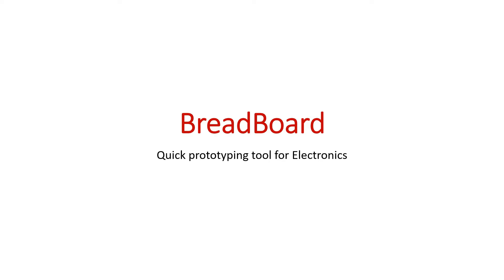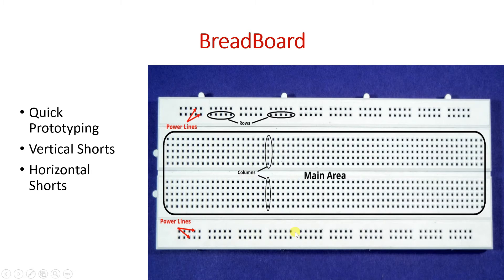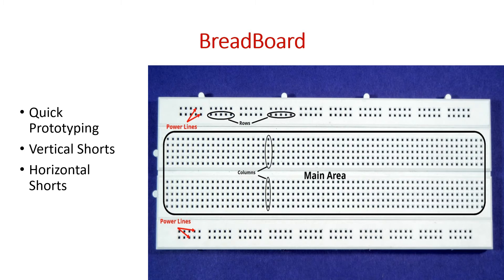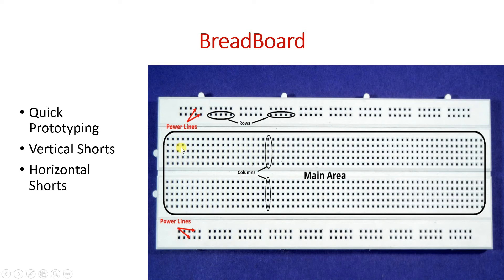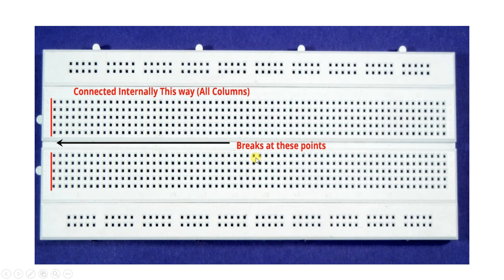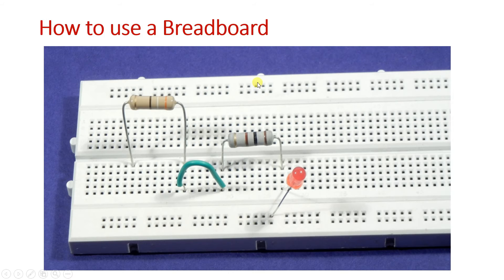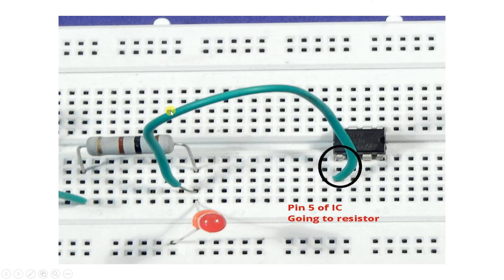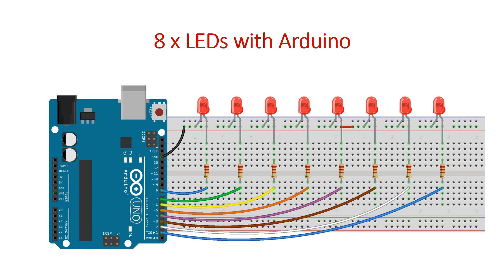How To Use Breadboard for Circuit design | Explained in less than 10 mins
How to use breadboards for day to day experimentation
This video guides you through the fundamentals of breadboard or prototype board and how to use them.

PCB Design using Proteus ISIS
This is a mini tutorial series on arduino programming and embedded systems development.

In this video, we'll see how to use breadboard and how to create circuit with a breadboard. Breadboard is basically a small plastic board with some metallic interconnections with lots of holes to create a circuit on board. Breadboard is important for any kind of circuit testing